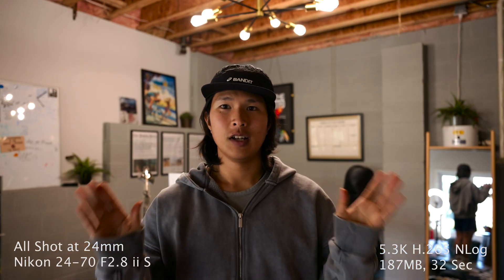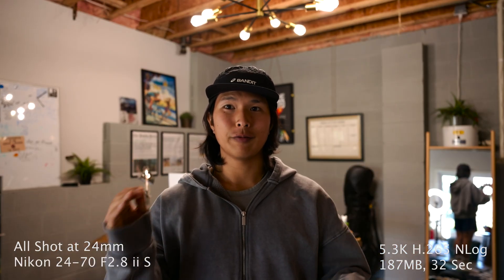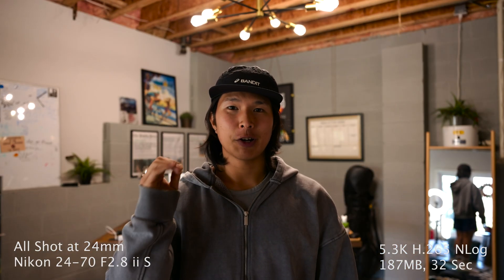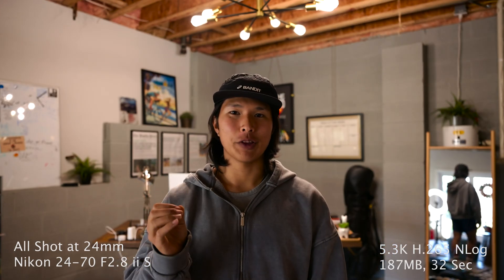The Ultimate Nikon ZR Codec Test | Everything You Need to Know (H.265, R3d, NRaw, HLG, ProRes)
Which Codec would you use? I hope this video was helpful if you either have the ZR or are deciding if you should get it.

This video was to made primarily to help me decide which codec I should be using and to understand the visual and storage benefits of each.

Nikon ZR
My Lense
CF Express Card
ND Filter

Nikon ZR Codec Test
H.265, R3D, Raw, HLG, ProRes